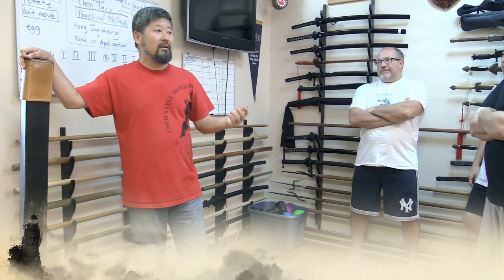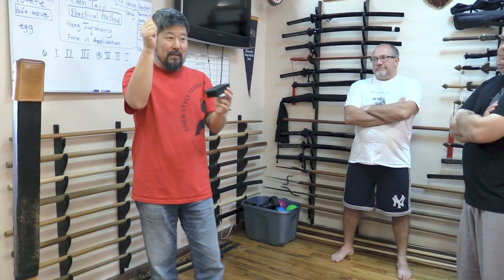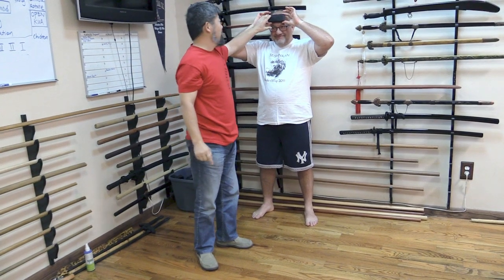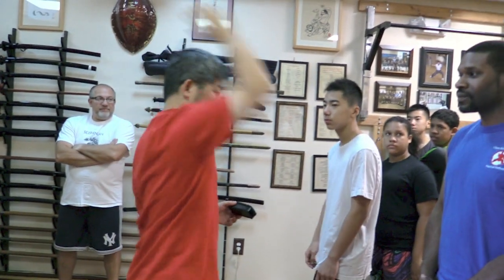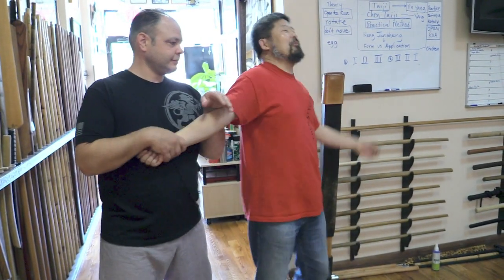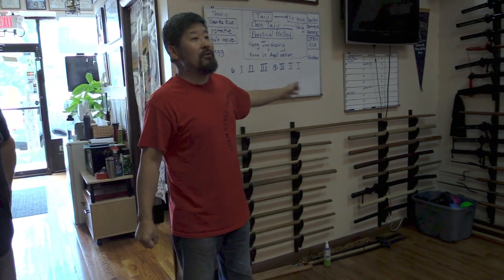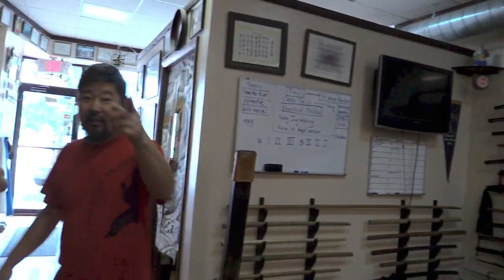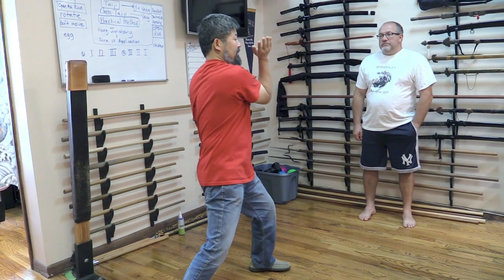Master Chen Zhonghua "The System of 3 is Yin Yang"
Master Chen Zhonghua International Standard Bearer of Chen Style Taijiquan Practical Method explains the importance of Yin Yang separation at a NY workshop in 2017.